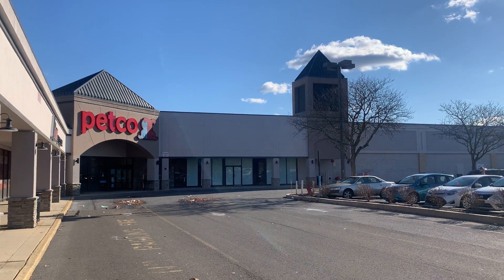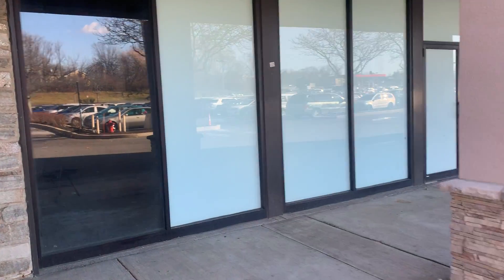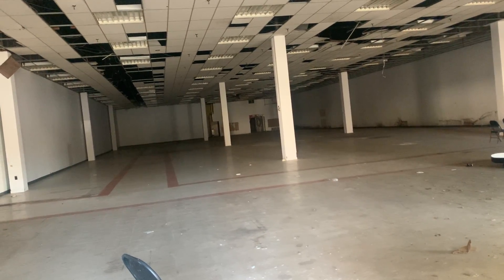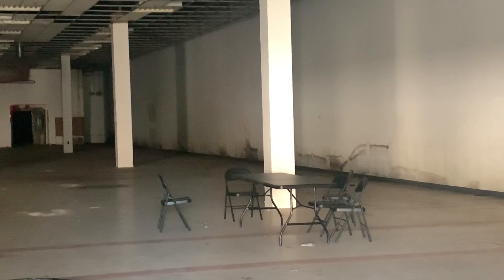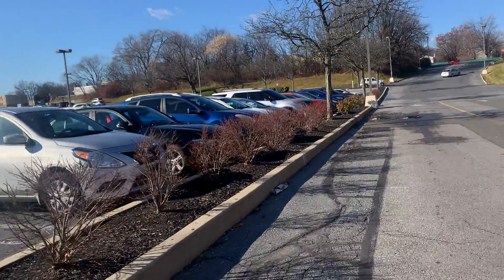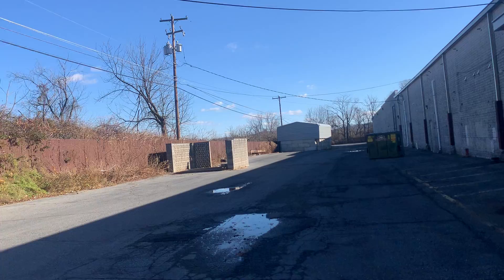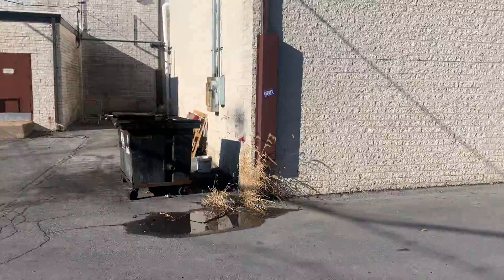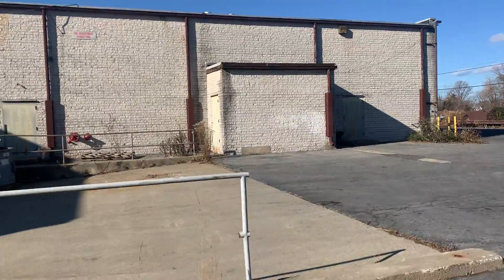Abandoned Jamesway in Bethlehem, PA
This Jamesway closed down in 1991. Petco is currently occupying a portion of the former Jamesway. The other part is still vacant, which I filmed. I’m not sure if something else took over after Jamesway left but the floors still look outdated and the walls are moldy, which makes me believe it was still abandoned after that time.